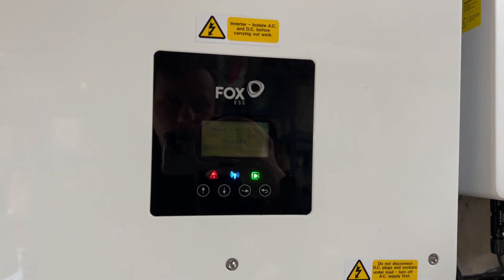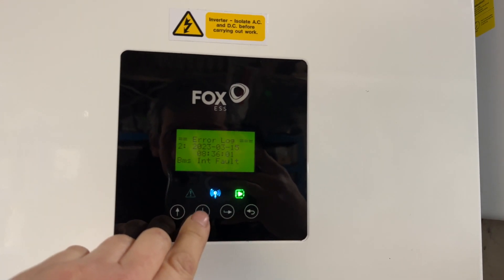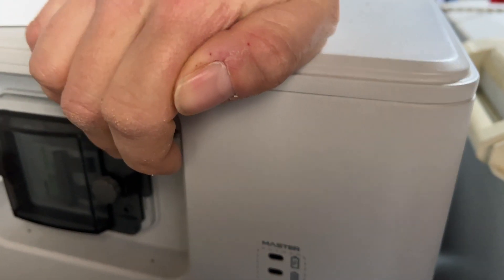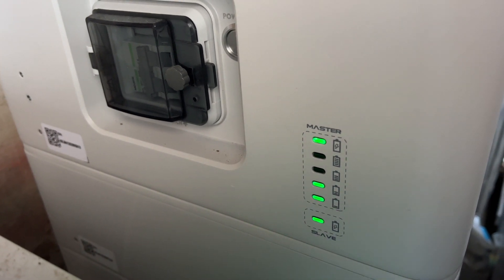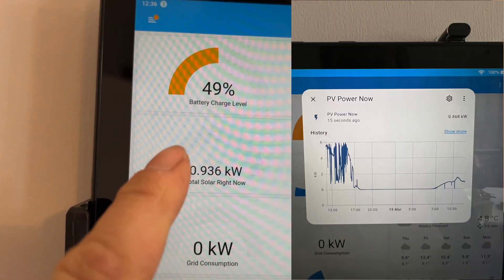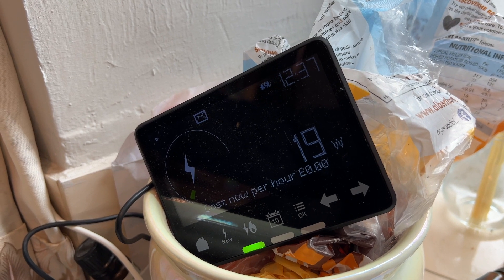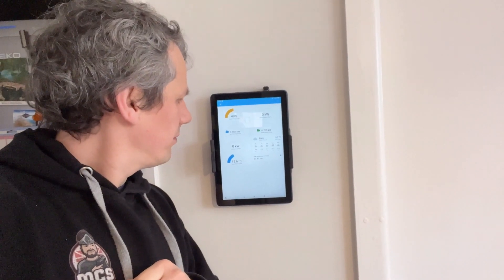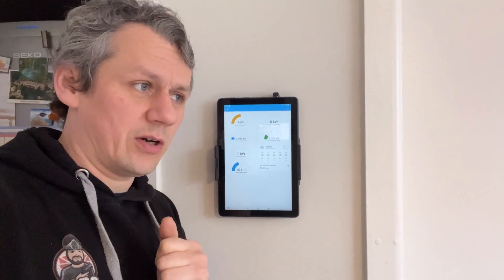House Battery BMS Fail?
Bit of an odd one, got home and realised things are not as they should be, something seemed a little off!

INT - assume internal fault.